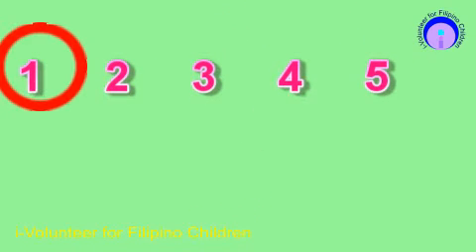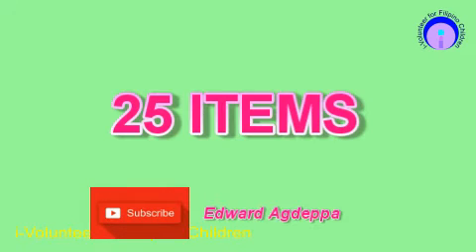find the smallest number level 03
a 3-digit number has to distinguidhed by the early learner. This will lead to Math proficiency